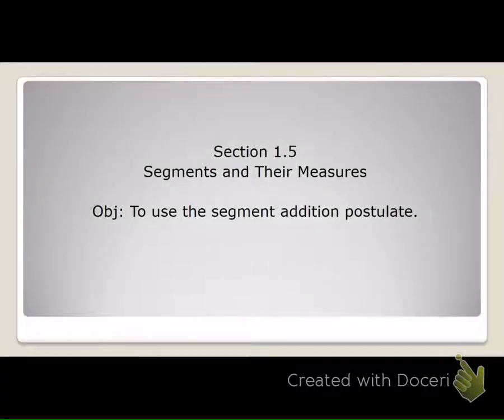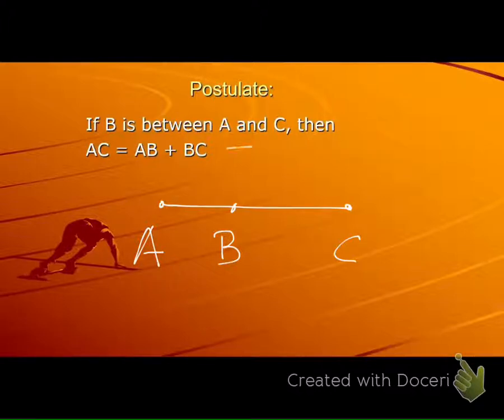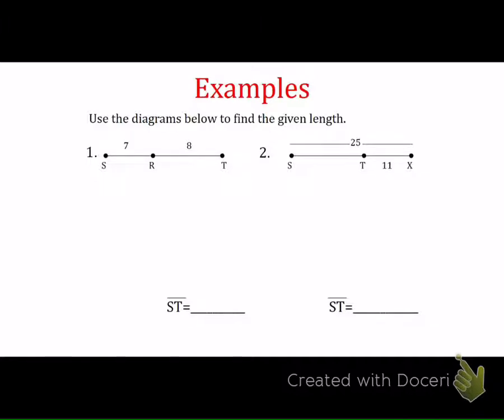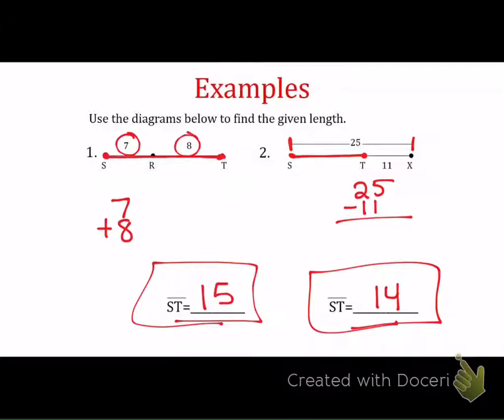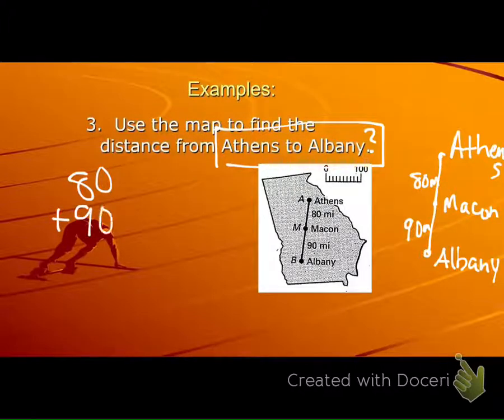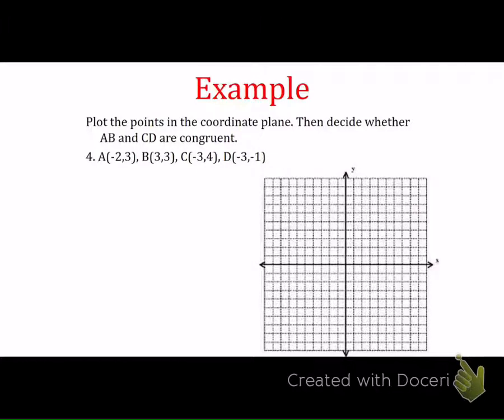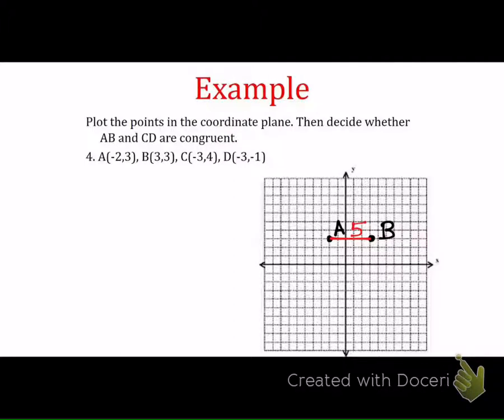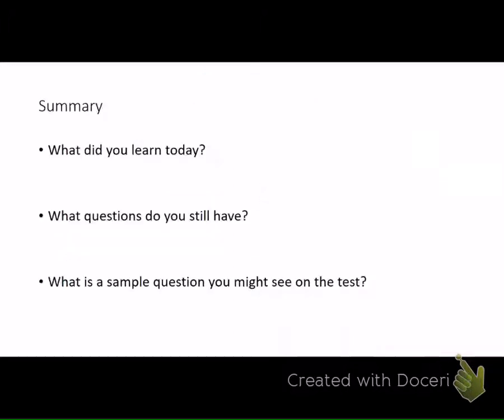Geom T- Sec 1.5- 8/27/19